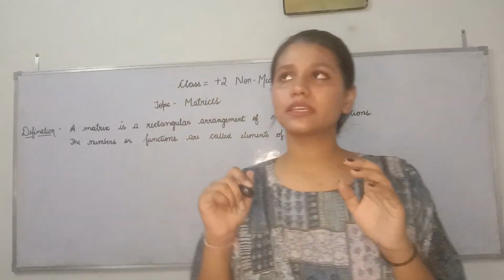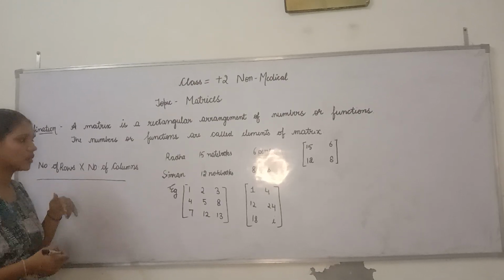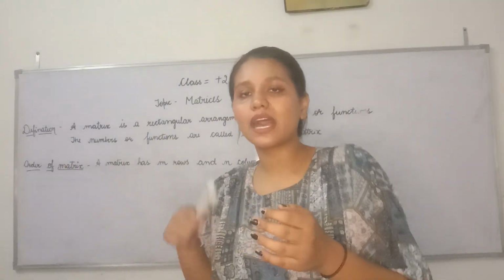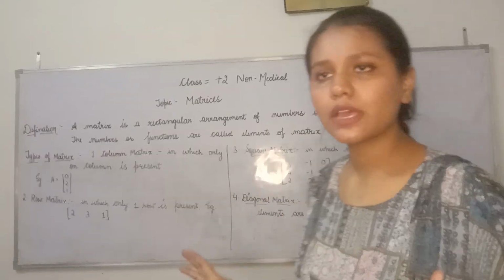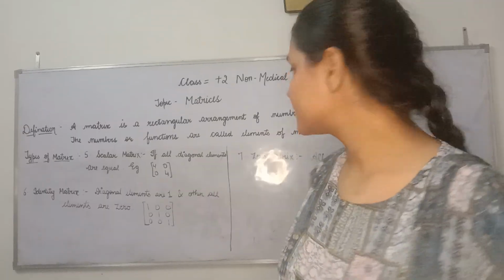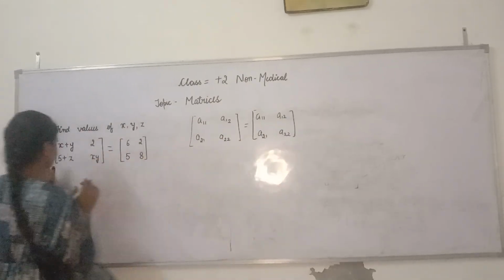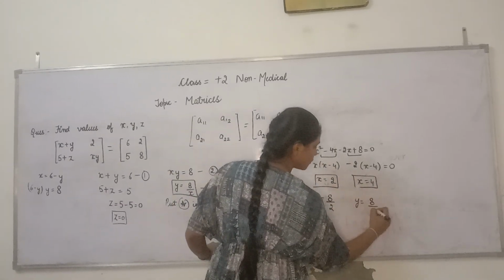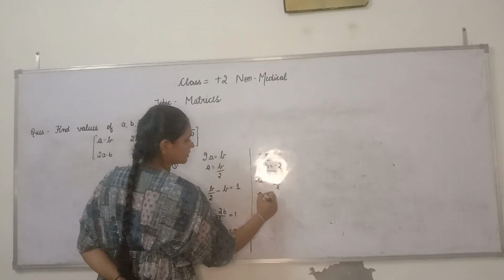Topic:- matrices /class 12 /non medical cbse / class 10 icse